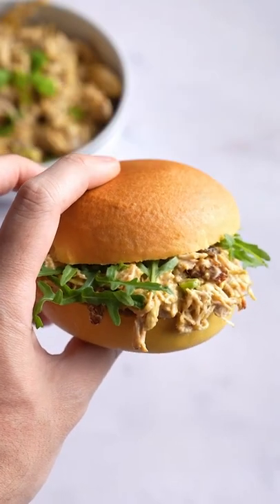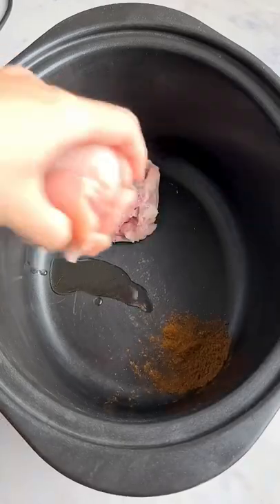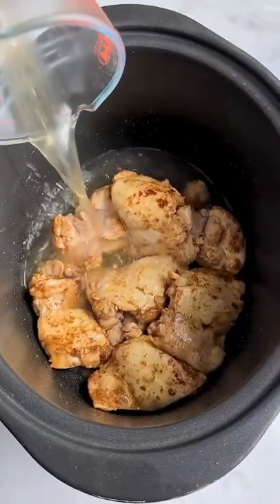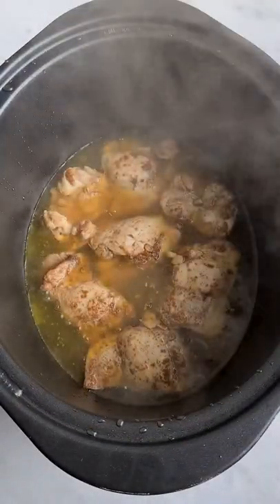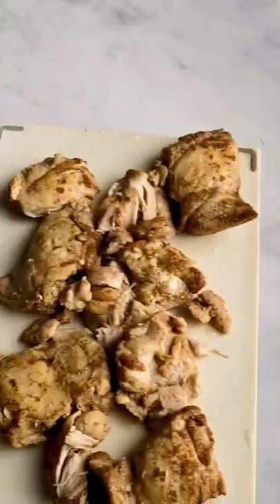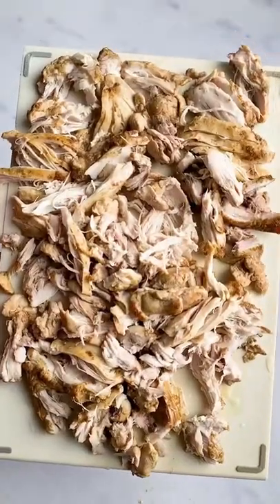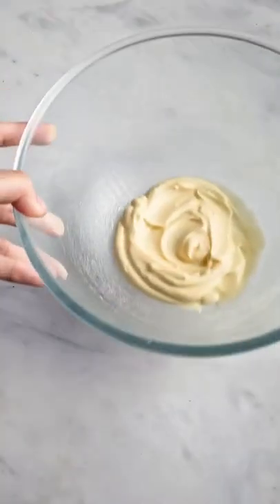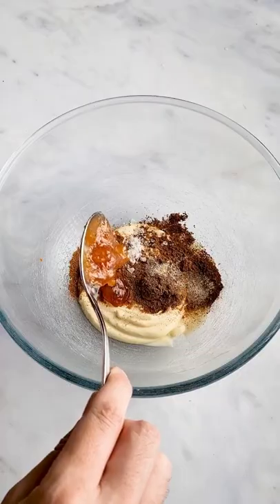Slow Cooker Pulled Chicken 👑 Queens Jubilee Style. Recipe on IG 💜